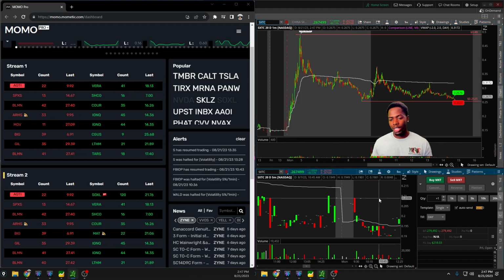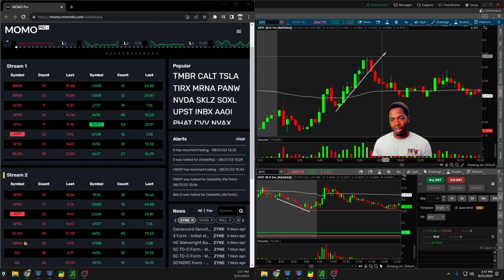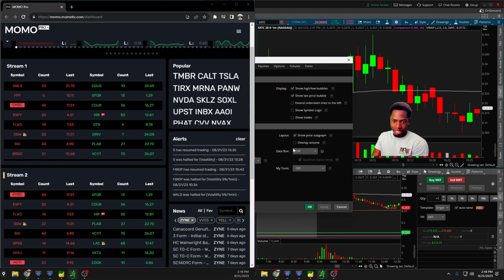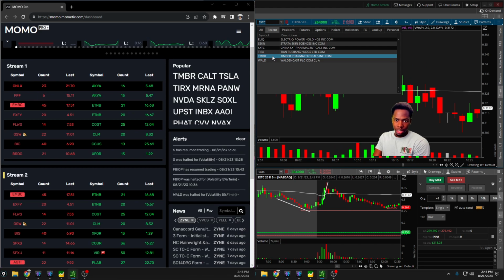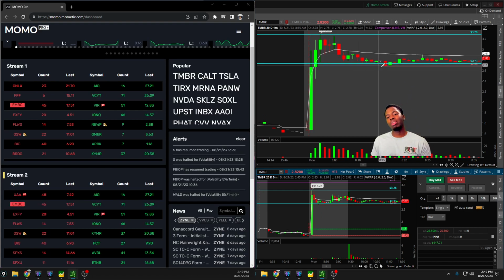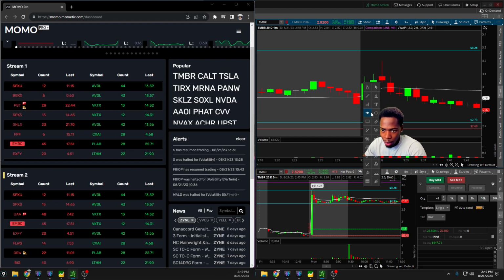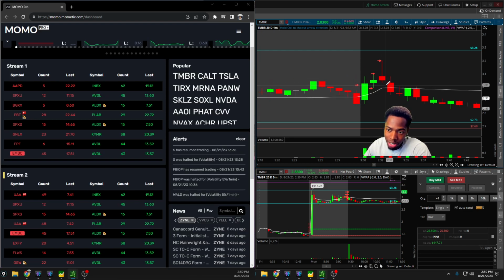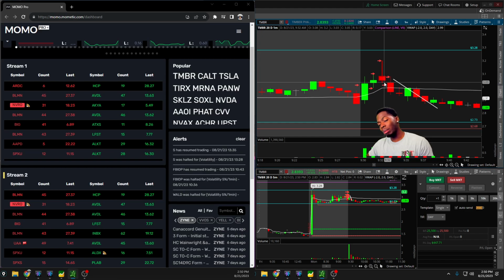The Patterns That Helped Me To Be Green!